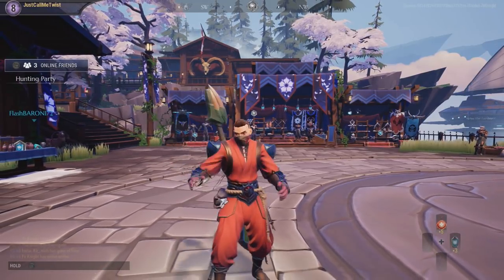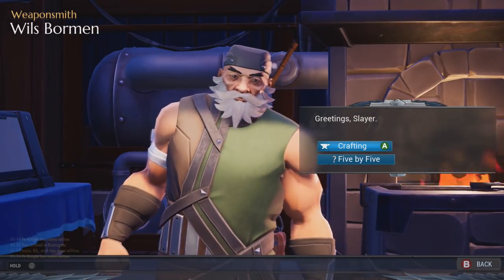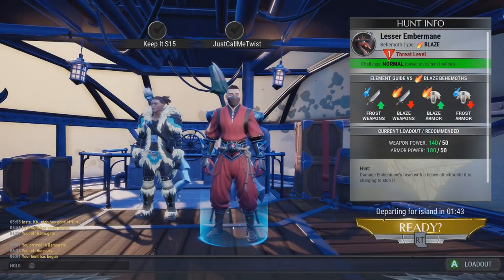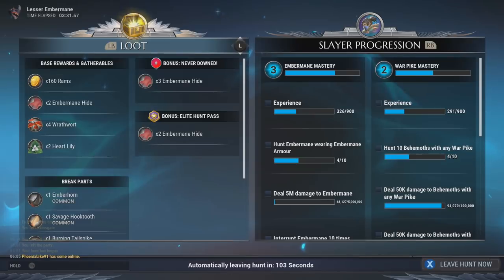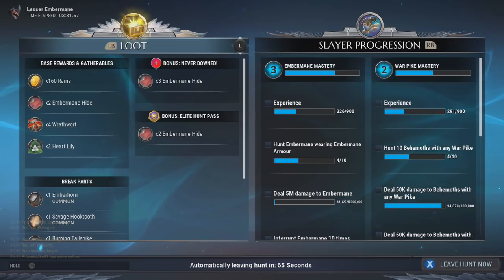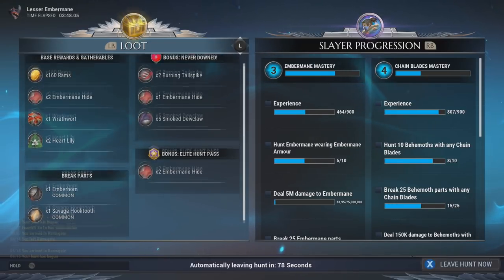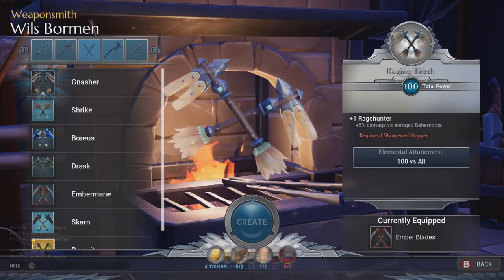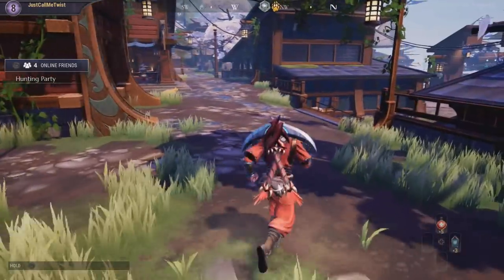Dauntless - BEST BEGINNER EXP/MATERIAL/GEM FARM - XBOX/PS4/PC